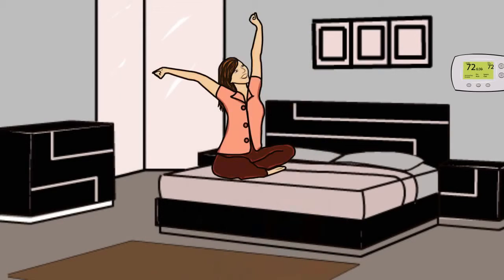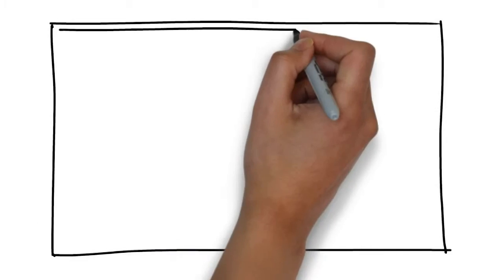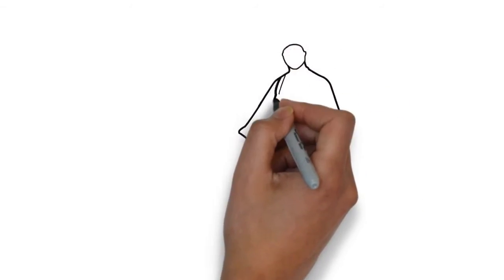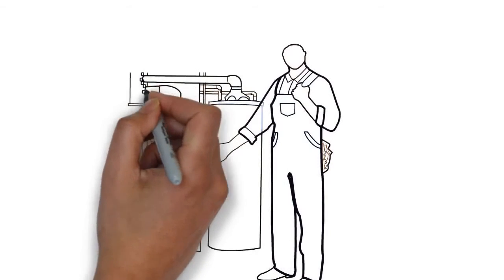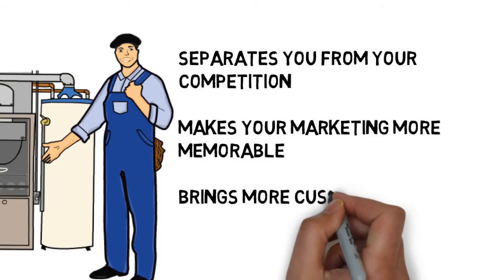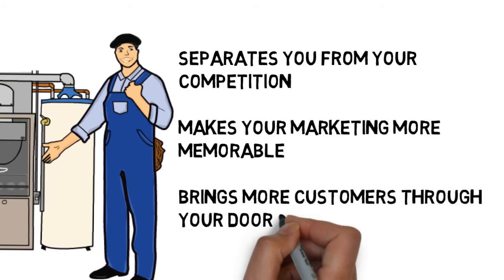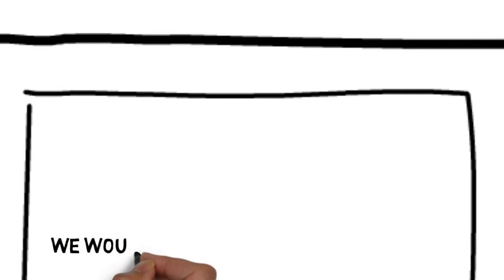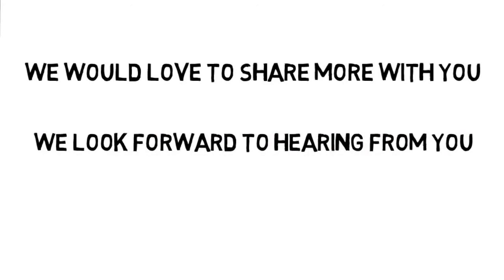Dunedin A/C Company Ad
Ad for Dunedin A/C Heating Company to promote your business.  Whiteboard ads have better viewer engagement and attention over print ads.        Steve McHugh
An A/c Heating Ad in YouTube video format should also help improve your website ranking.
Display on your website or I will rank and personalize the ad for your local area.